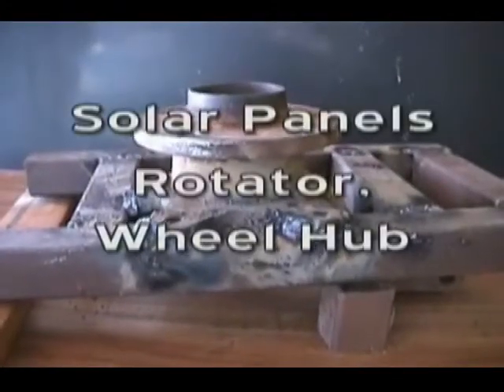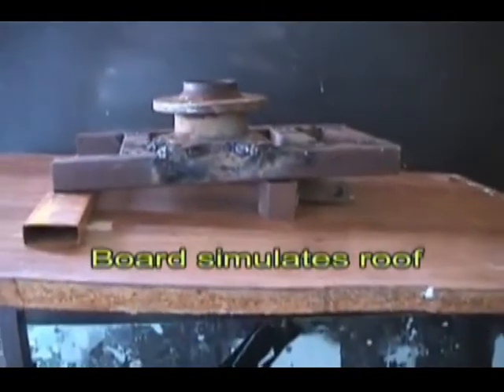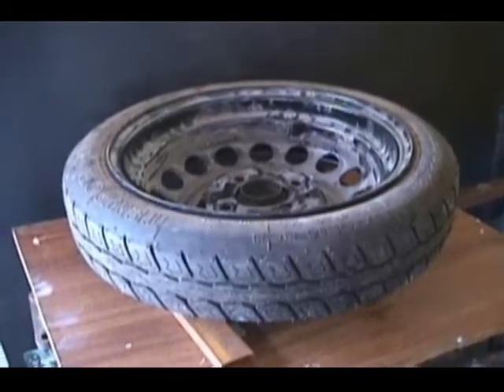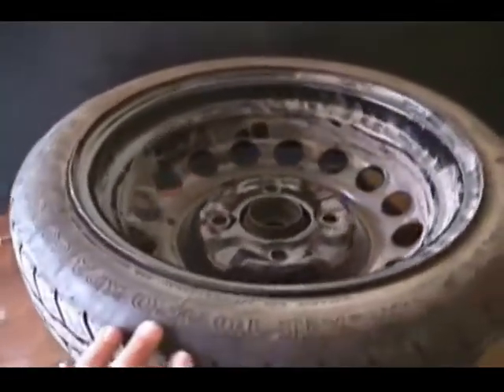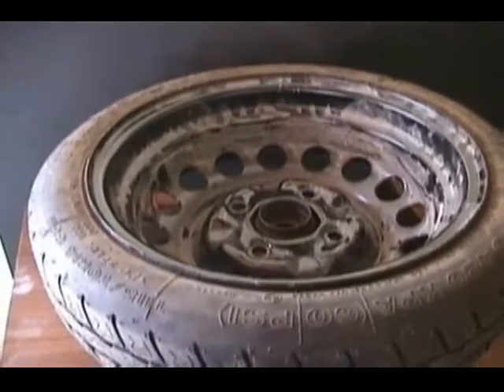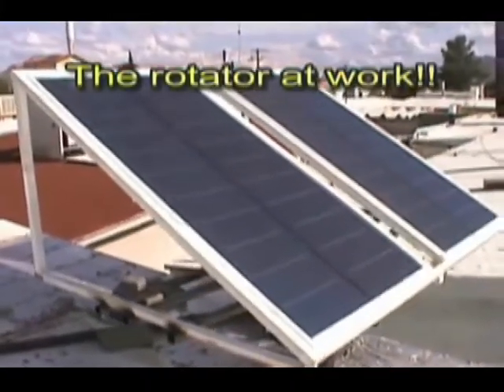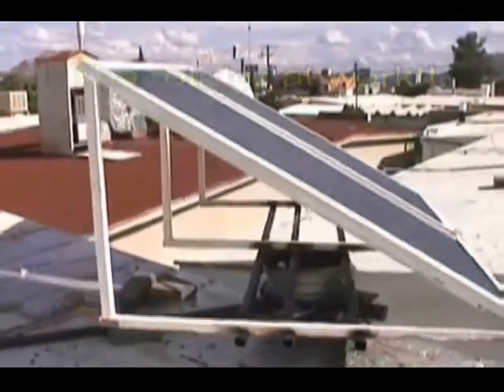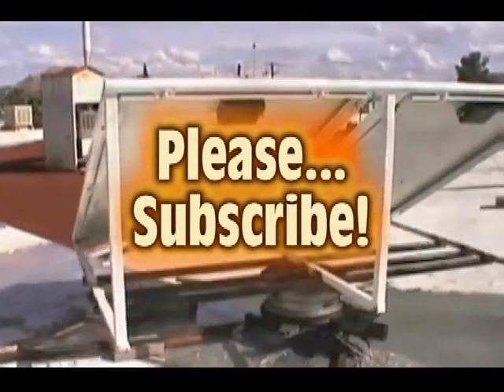My first tracker project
I had two solar panels, for a 128W/Hr array for my computer. I was working offgrid with a couple of deep cycle batteries. However I was able to increase the yiel by almost 60% by adding a homemade solar tracker. for free plans.